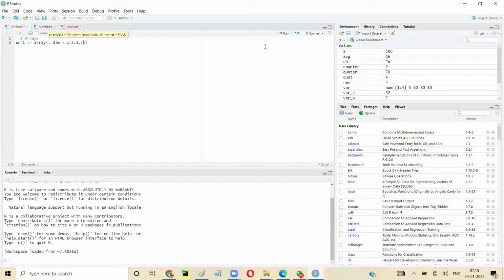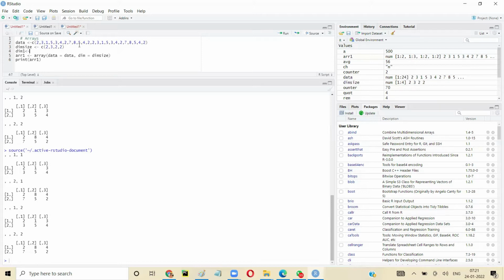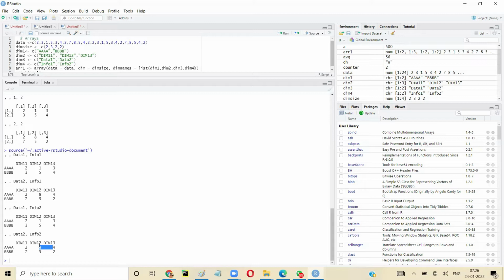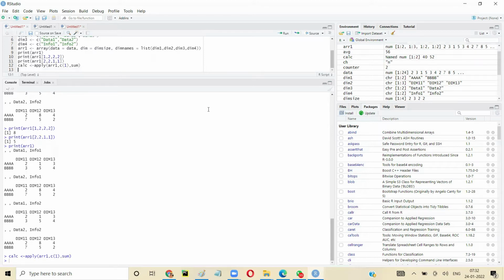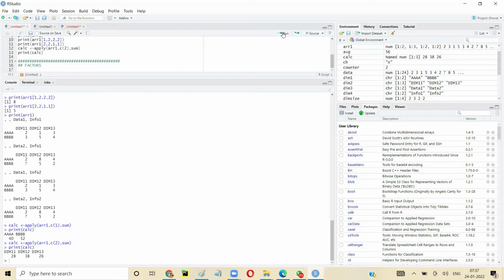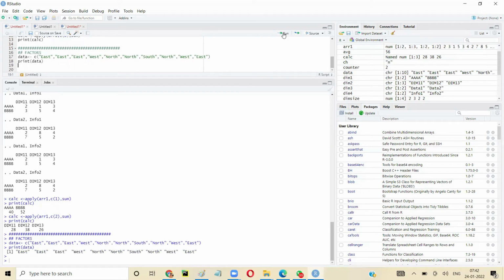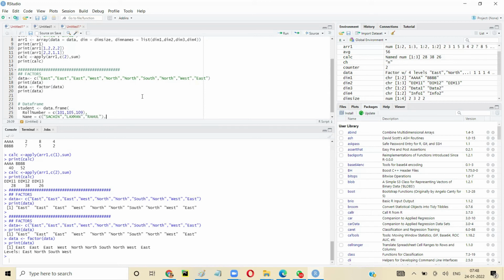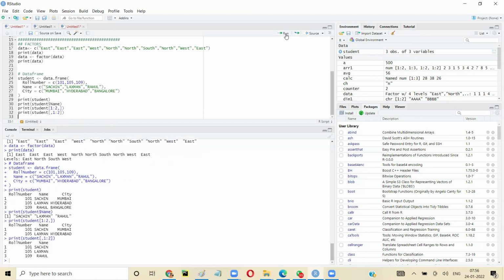R Program Advanced DataTypes Tutorial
R Program  Advanced DataTypes Tutorial - Matrix, Arrays